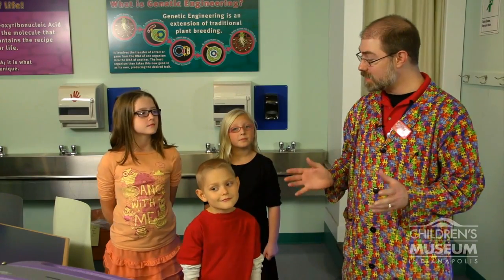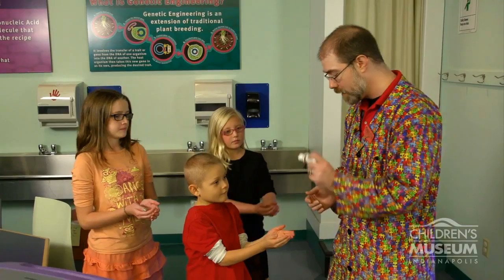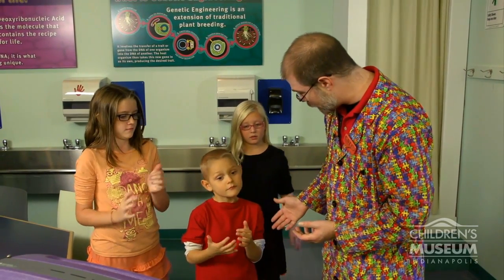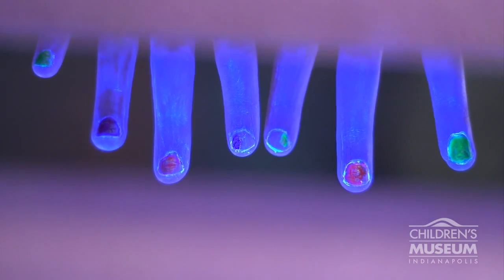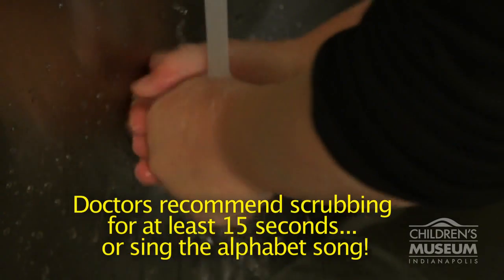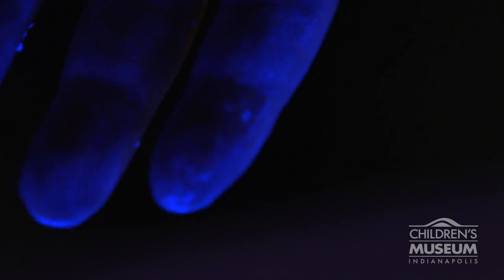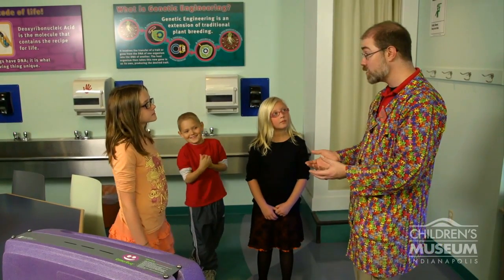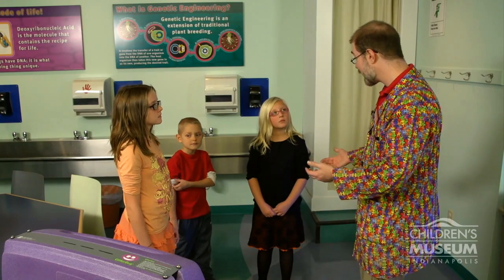Weird Science Handwashing | Children's Museum of Indianapolis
When is the last time you washed your hands? Did you be sure to get it all? What about the bases of your fingernails and other commonly missed places?

See how to properly wash your hands with this video from The Children's Museum of Indianapolis and see what bacteria can be lurking on your hands when you don't.